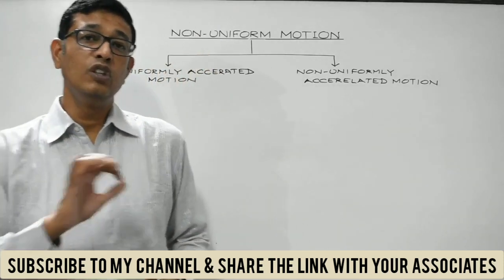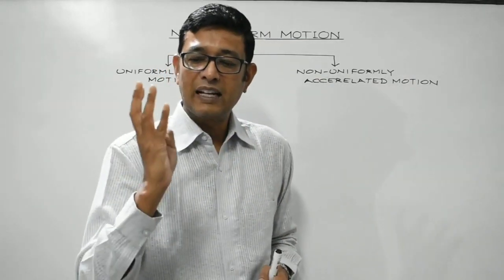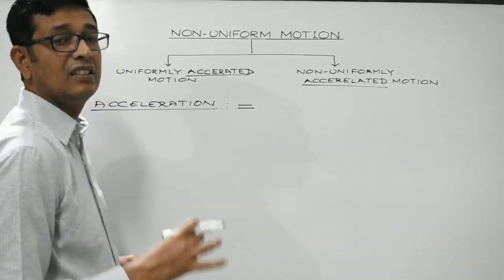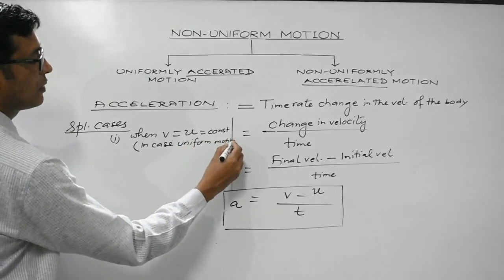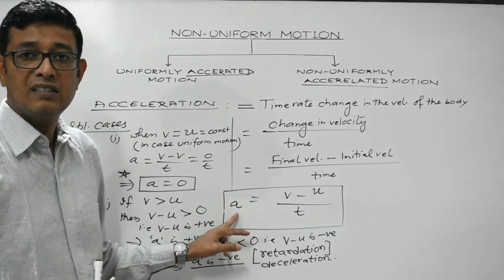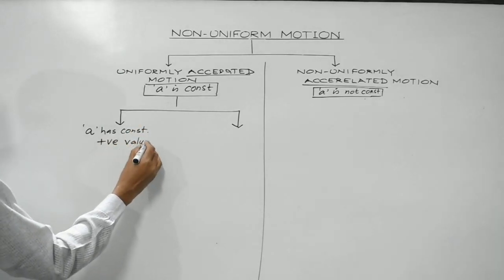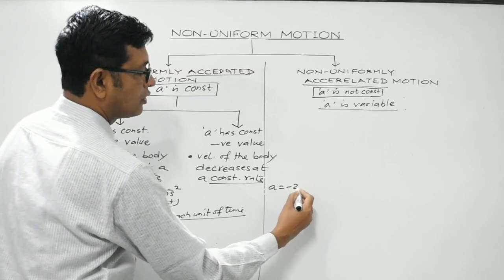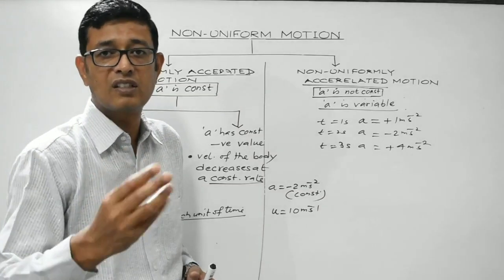Physicsforclass11 (Kinematics K9) -Non Uniform Motion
Non Uniform Motion: Uniformly accelerated motion, Non Uniformly accelerated motion, Concept of acceleration & deceleration/retardation